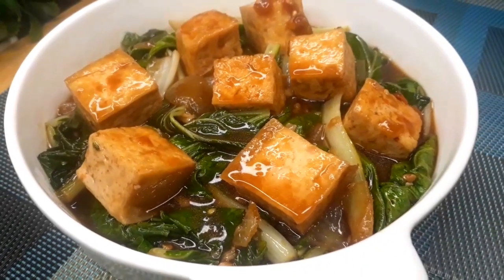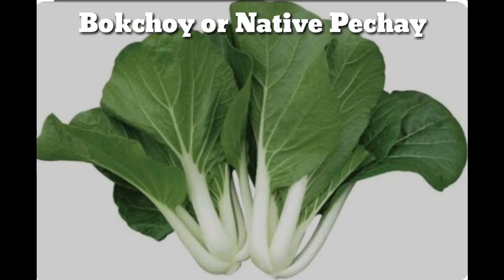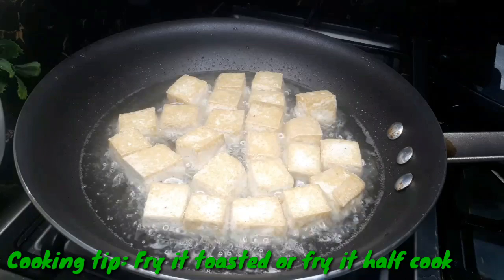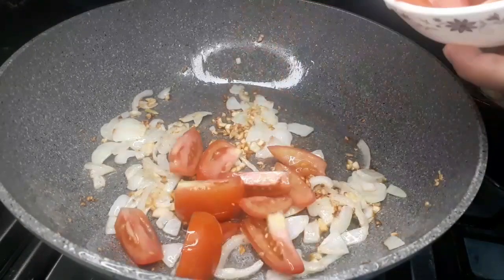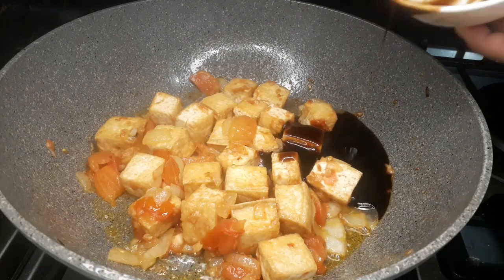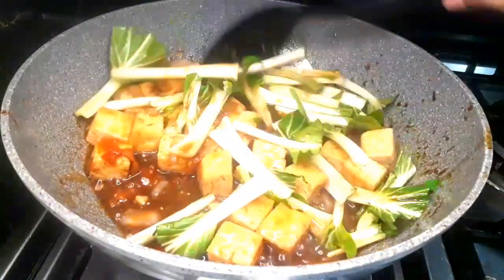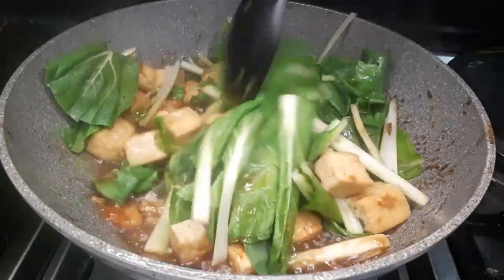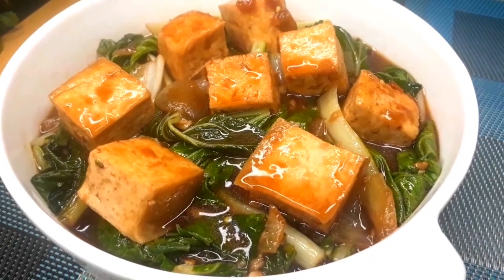FOR ONLY 30 PESOS, HEALTHY MEAL FOR THE FAMILY! DELICIOUS NATIVE PECHAY (BOKCHOY) WITH TOFU. TRY IT!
Bokchoy with Tofu

native pechay or bokchoy
garlic
onions
tofu or tokwa
oyster sauce
tomatoes

My email account at yahoo